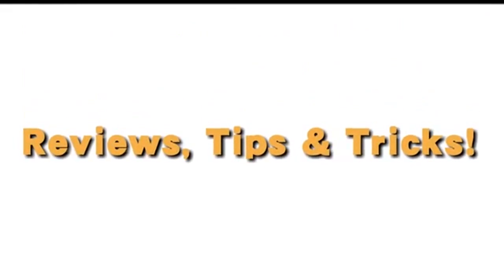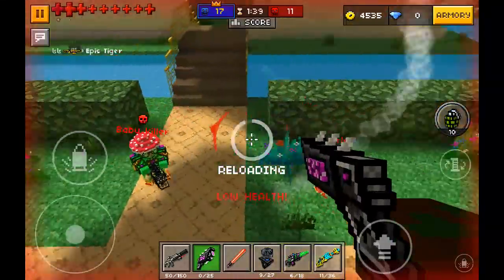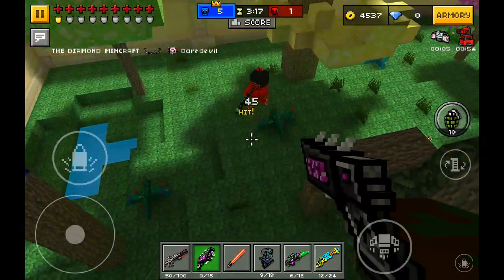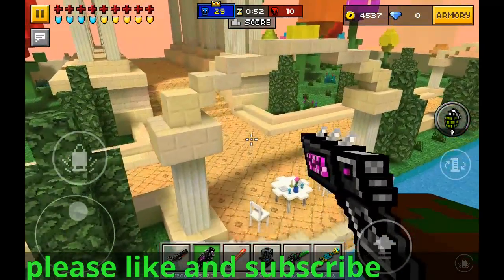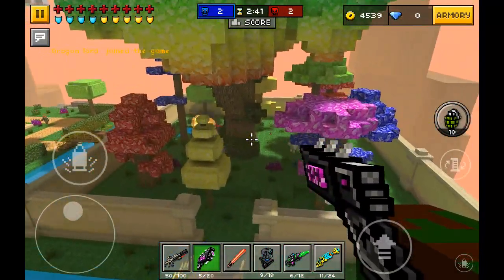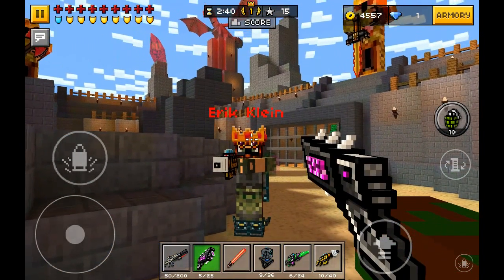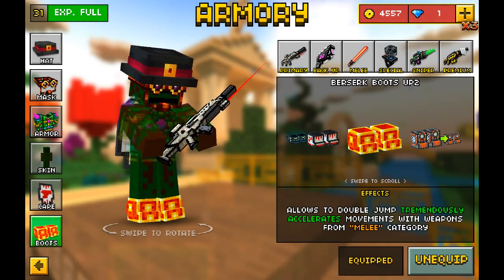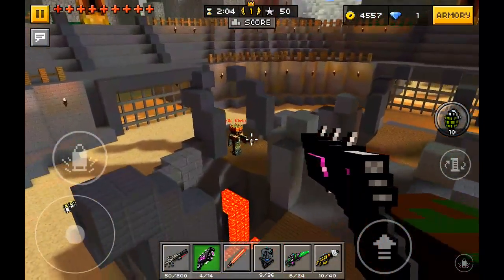Pixel Gun 3D - Dead Star [review]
The Dead Star in Pixel Gun 3D is a great backup weapon with good area damage and a fast fire rate.